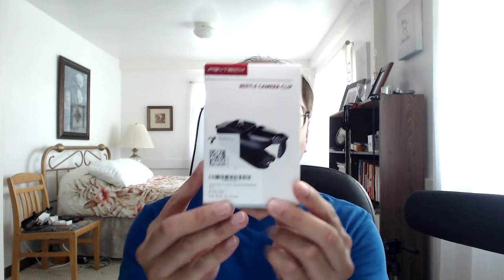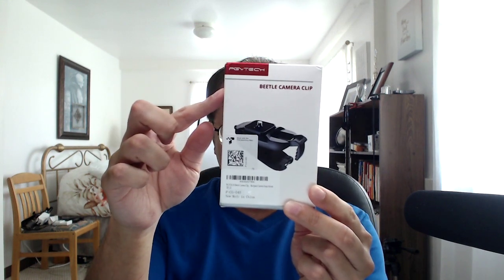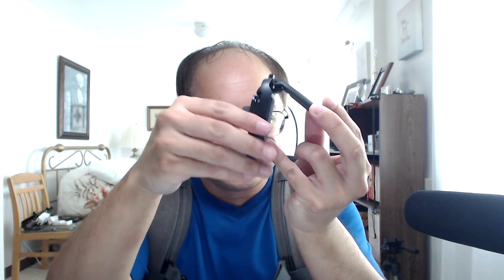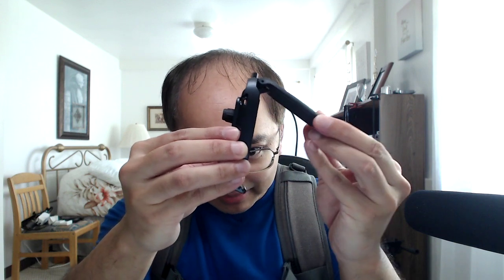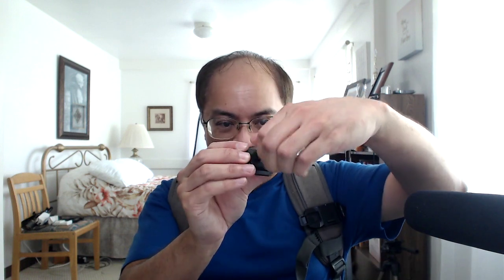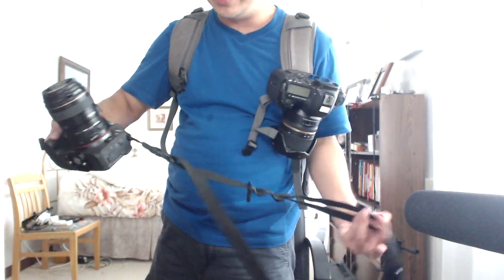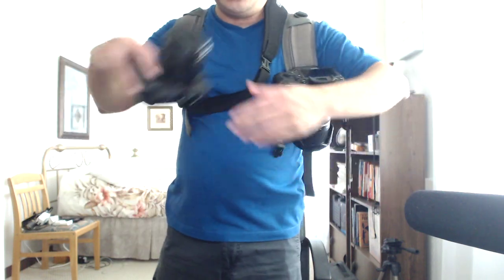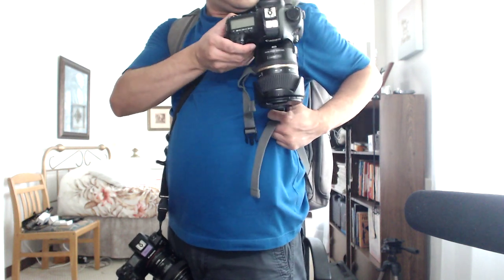PGYTech Beetle Camera Clip Unboxing | Dual Camera Setup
PGYTech Beetle Camera Clip unboxing and dual camera setup demo.